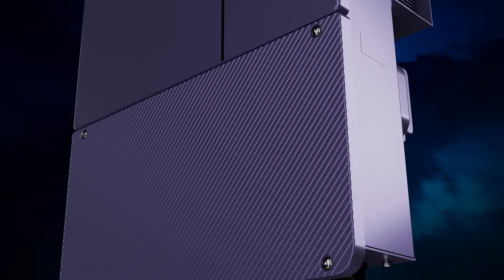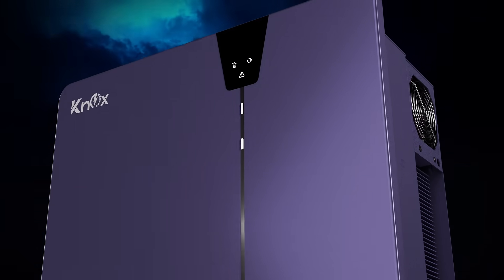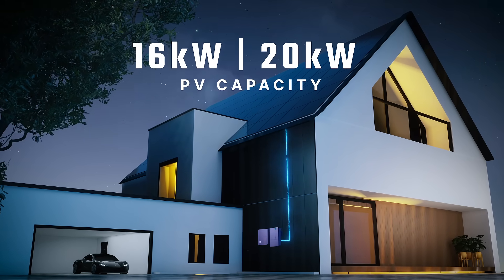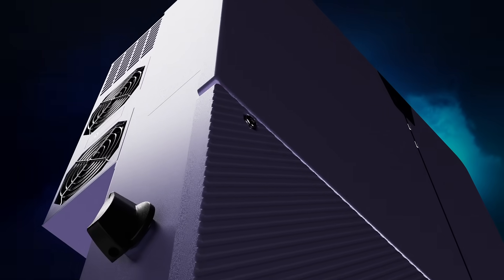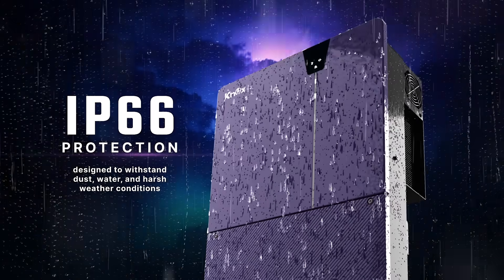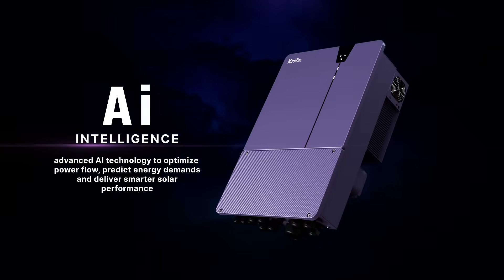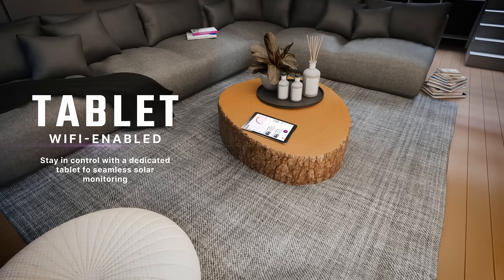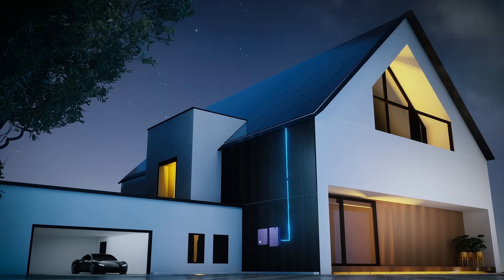Zynex – Next Gen Hybrid Inverter | Smart Power, Maximum Efficiency | KNOX Solar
Introducing Zynex – The Next Gen Hybrid Inverter by KNOX Solar!

Designed to power the future, Zynex brings unmatched performance, durability, and smart energy management for homes and businesses.

🔹 Available Models:
8kW (PV 16kW)
10kW (PV 20kW)
🔹 Key Features:

Advanced AI for smarter power optimization.
Three MPPT for maximum solar efficiency.
Built-in WiFi for real-time monitoring.
Grid Feeding capability.
Battery Management System (BMS) integration.
IP66 protection – durable in every condition.
With Zynex, experience innovation, reliability, and clean energy like never before.

 Power your world with KNOX Solar – Leading the way in solar innovation.

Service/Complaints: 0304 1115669